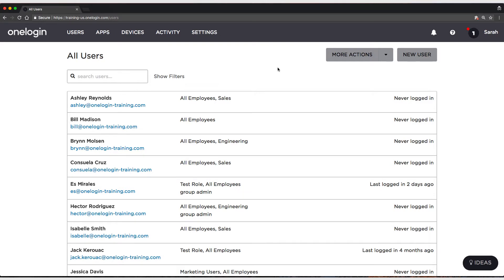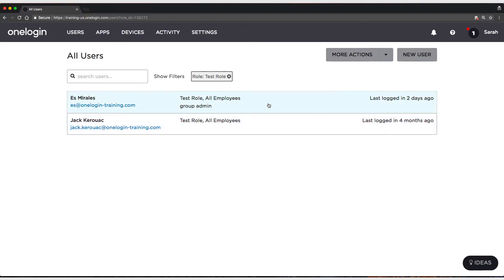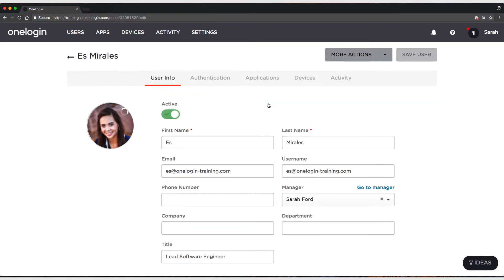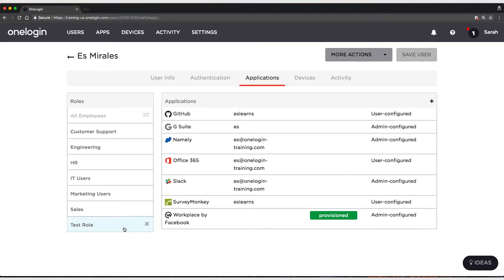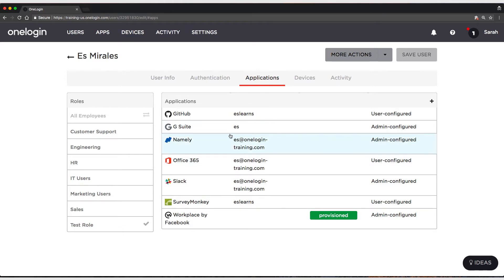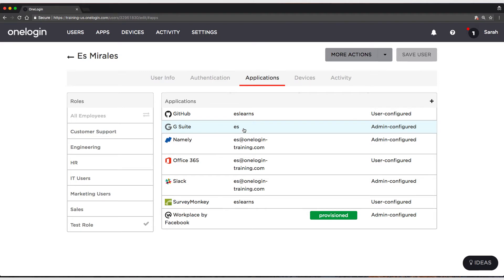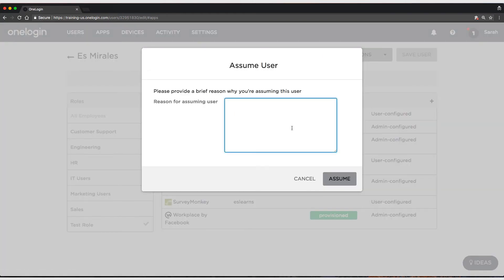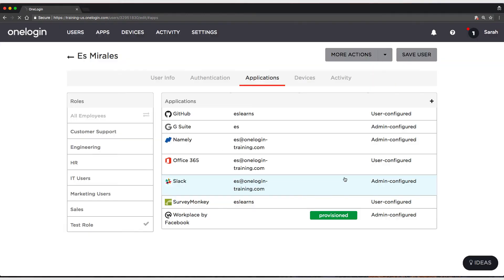How to set up Single Sign-On for G Suite (2 of 2)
In this video, you'll learn how to test your SAML connection with G Suite.